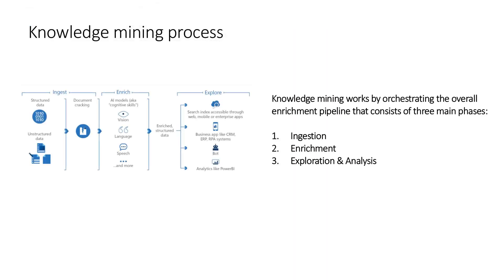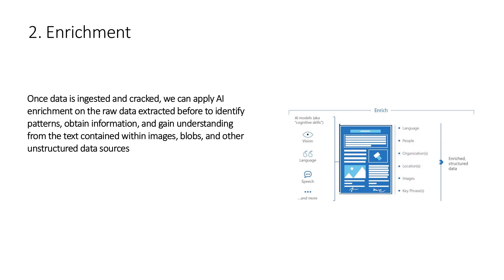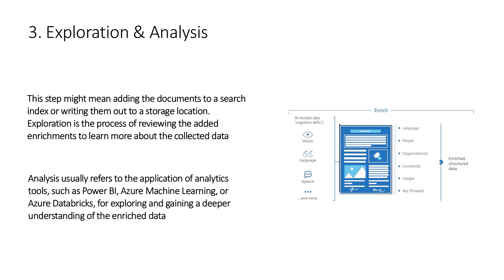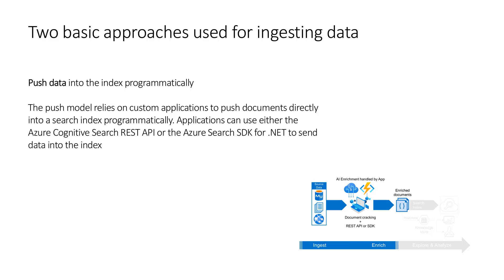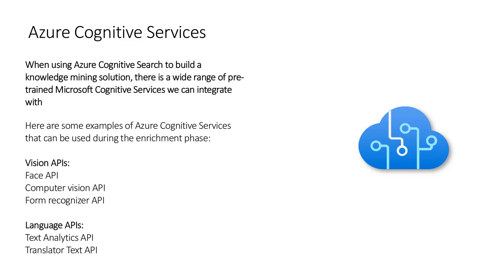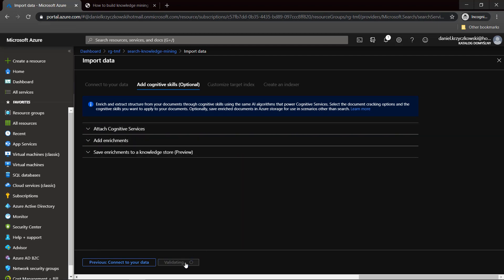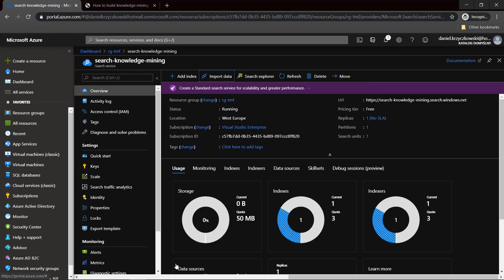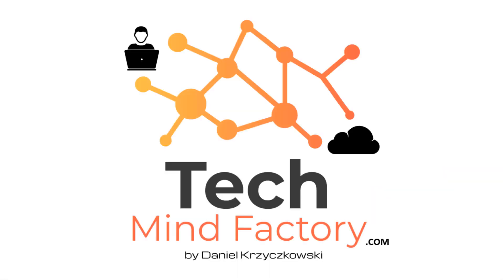How to build knowledge mining solution on the Azure cloud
This video presents how to use Azure cloud to build knowledge mining solution.